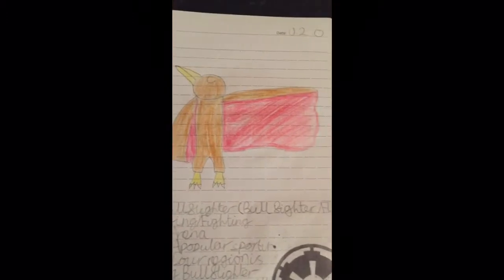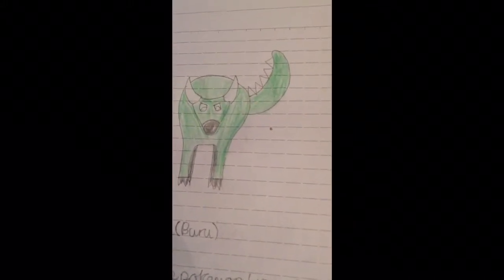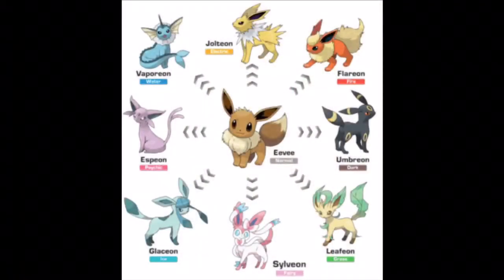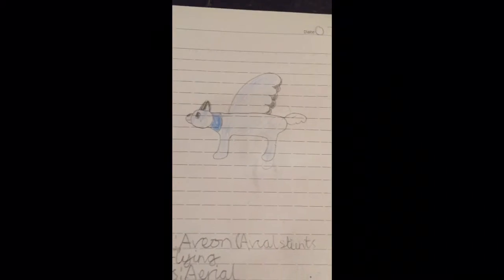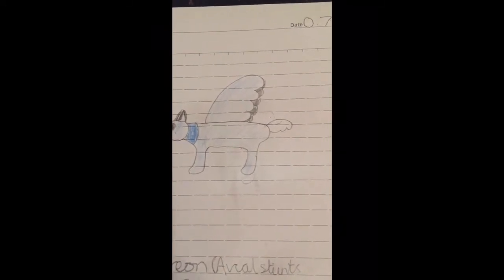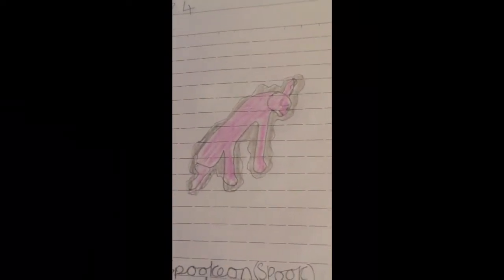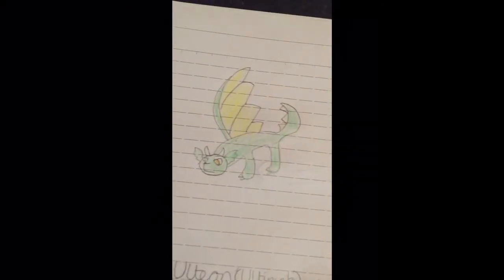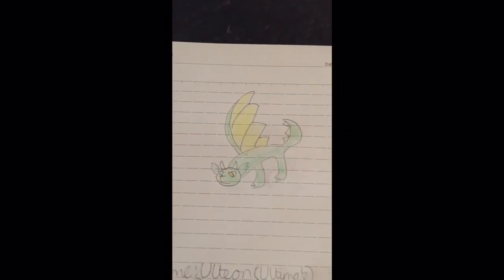Fakemon: New Eevee evolutions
Fakedex:
Buryu
The Herd Pokemon
Type: Dragon
These Pokemon travel in more rural areas of Grendour. They travel in packs and are extremely strong fighters. They are constantly picked on by roaming Sparow and Bullflighter

Aveon
The Aerial Pokemon
Type: Flying
These Pokemon are big show-offs. They have been spotted doing flips and other aerial stunts. They are an evolved form of Eevee.

Spookeon
The Poltergeist Pokemon
Type: Ghost
An evolved form of Eevee. They hide from predators by phasing through solid objects or possessing them to scare them off. They have the power to take control of a living creatures body.

Ulteon
The Power Pokemon
Type: Dragon
The most Powerful Eevee evolution. These Pokemon live in mountainous areas, where they overpower most other enemies.

Btw if your confused to where the intro and outro are, I normally use IMovie Maker to make my videos, but today I tried a different app called Splice recommended to me by Megacomet. I'm still getting used to using it though, so in the meantime, my video's may be a bit unfamiliar.